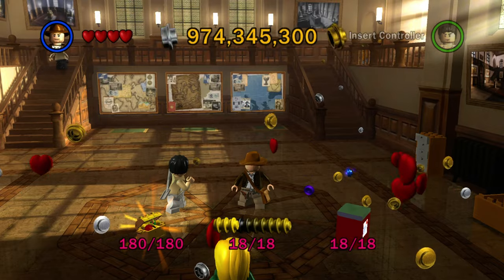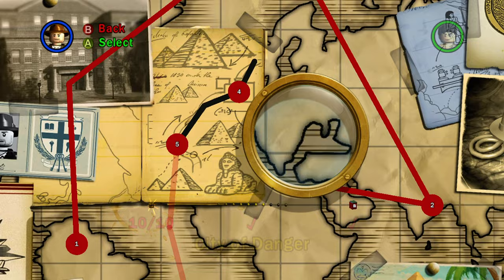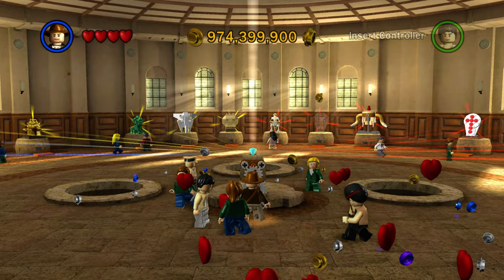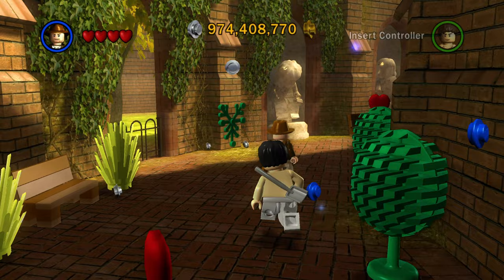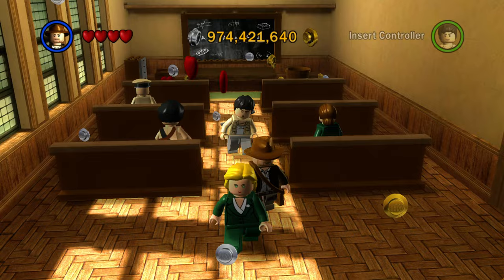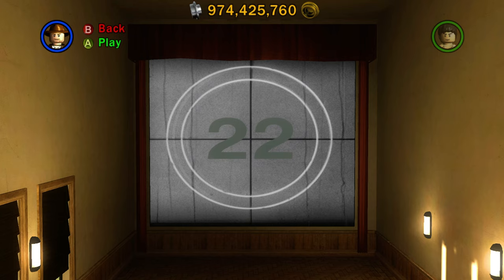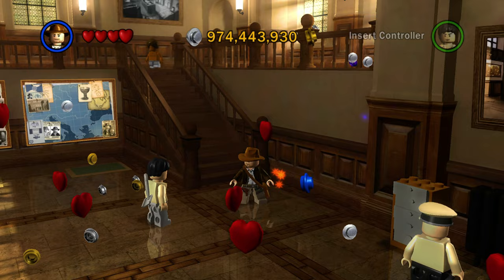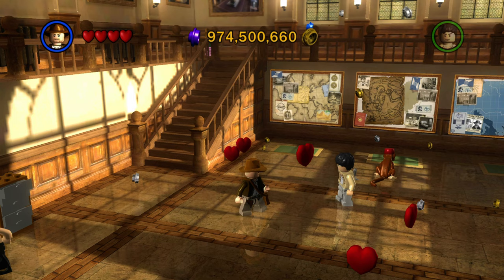Exploring LEGO Hub Worlds | BARNETT COLLEGE (LEGO Indiana Jones: The Original Adventures)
We explore the Barnett College hub world from LEGO Indiana Jones: The Original Adventures. This hub features a main hall, maps to access levels, a library to buy characters, a theater, and much more!